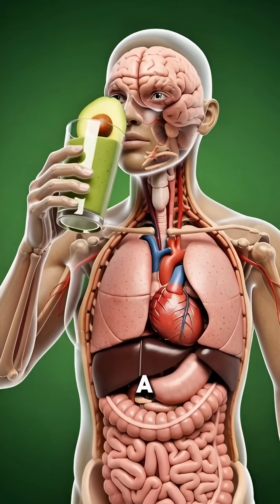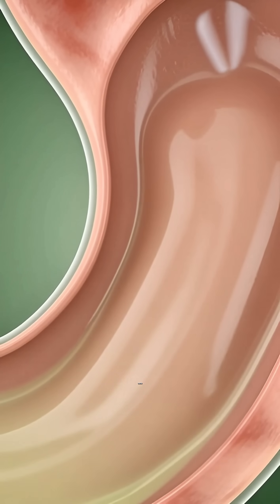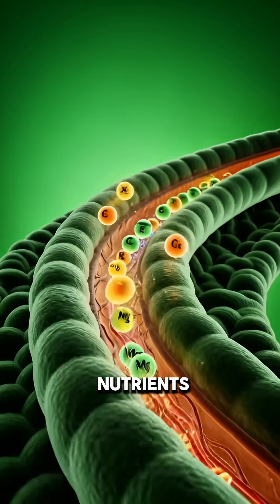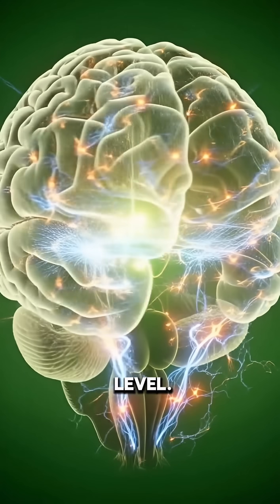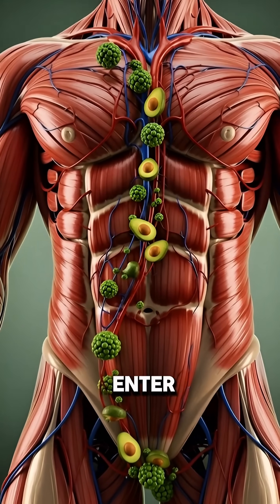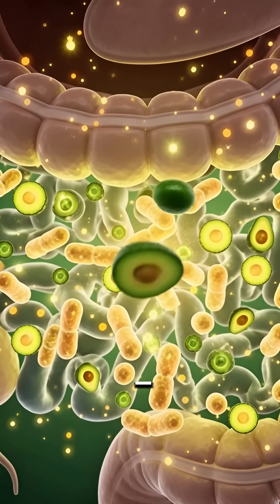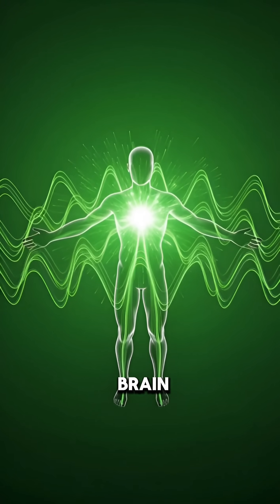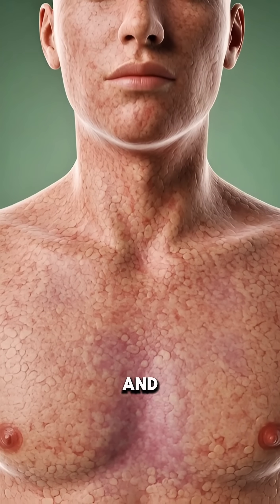What Happens to Your Body When You Eat Avocado 🥑 (3D Anatomy)